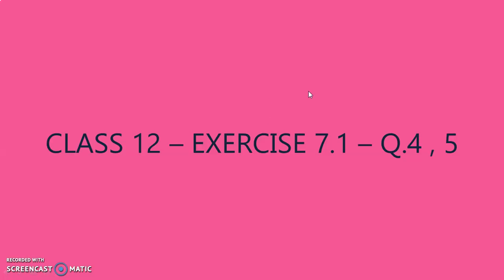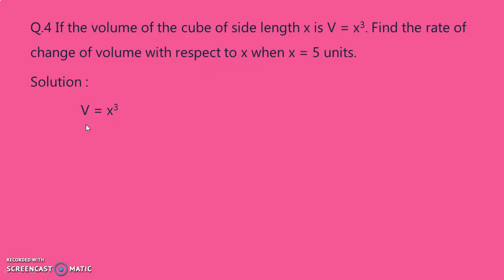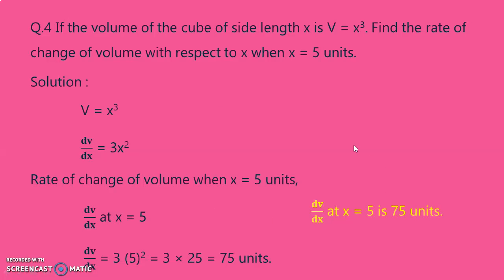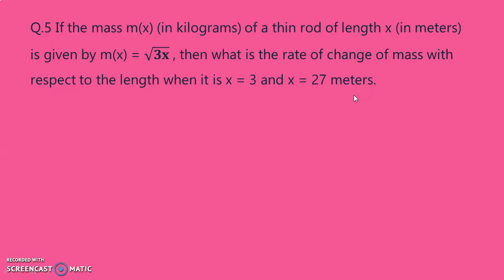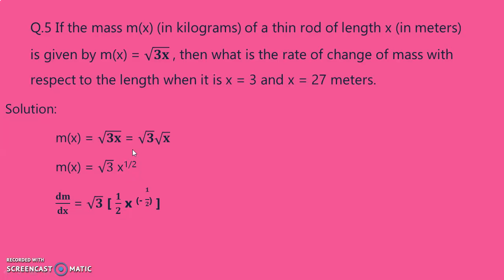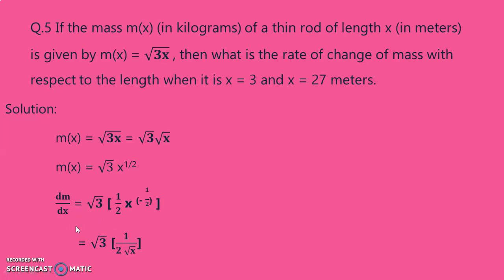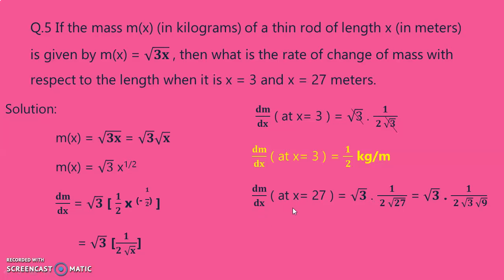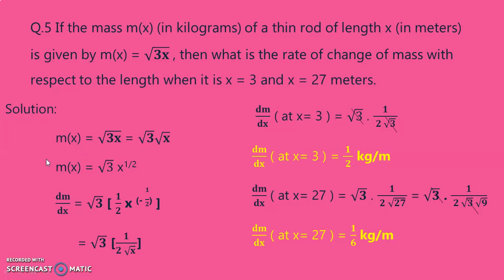Class 12| Tamilnadu Stateboard| Differential calculus| Exercise 7.1 - Q.4 & 5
Differential calculus is applied for geometrical problems, physical problems, to identify the nature of curves like monotonicity, convexity and concavity.

Derivatives can also be used to model real time problems for computing the extreme and also be used to trace the curves of polynomials and other functions.